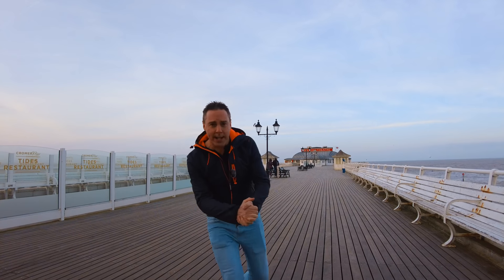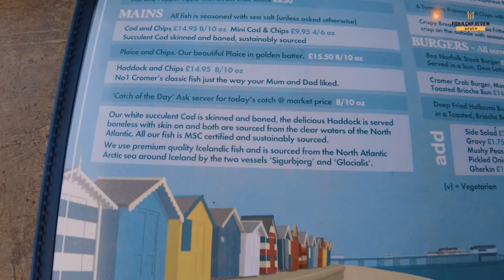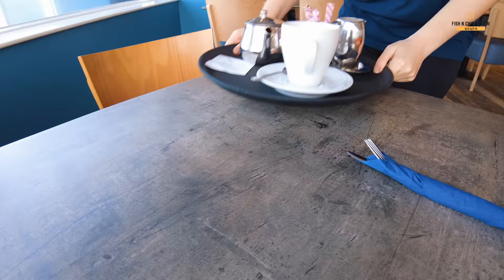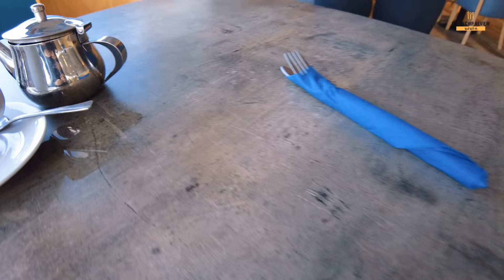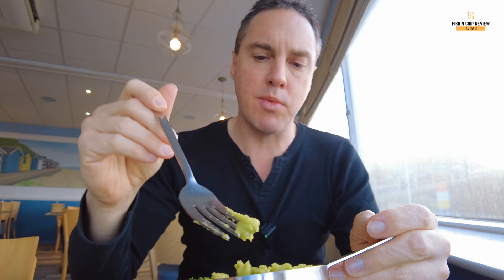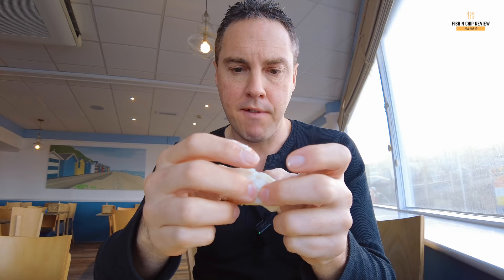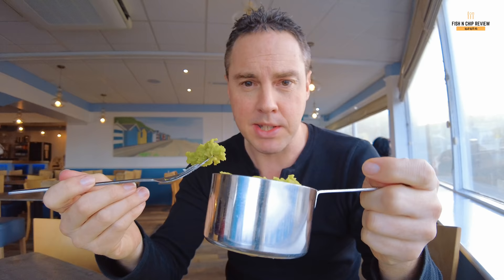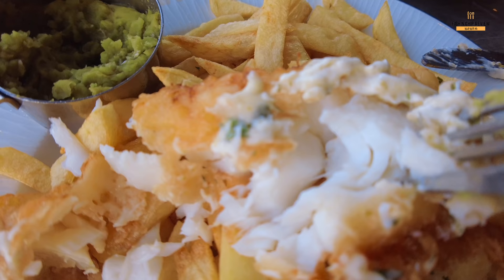The BEST Fish & Chips In Cromer - No.1 Cromer Review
This week I check out the Fish & Chips from Cromer No1 in Cromer, North Norfolk. It's voted best on Trip Advisor in Cromer. As usual I order the Cod, Chips and Mushy Peas!
let's see if its a good as people say it is?

MY Equipment What I use to film and edit